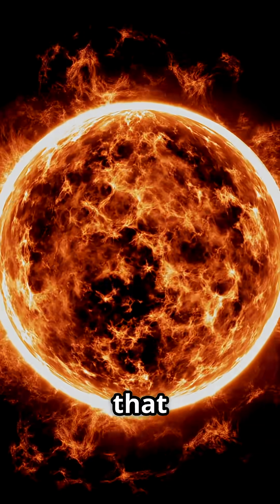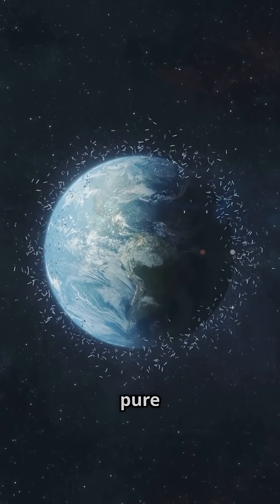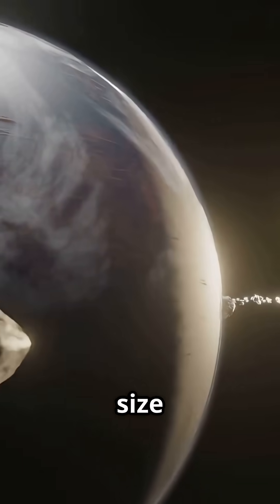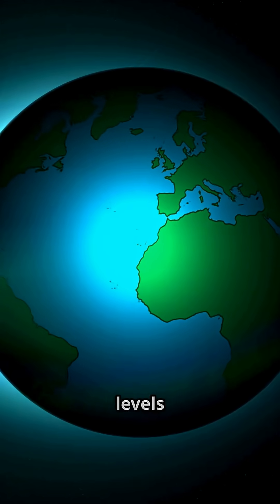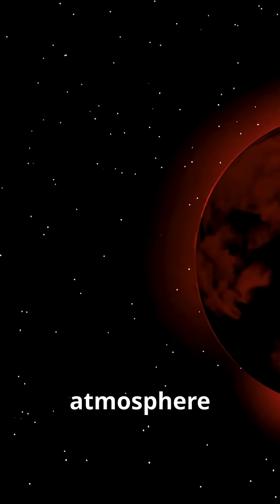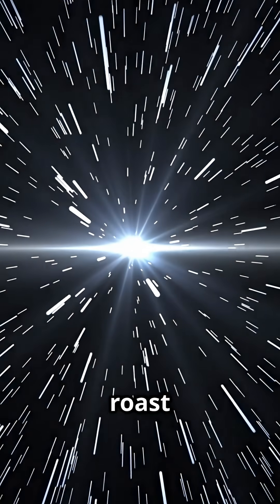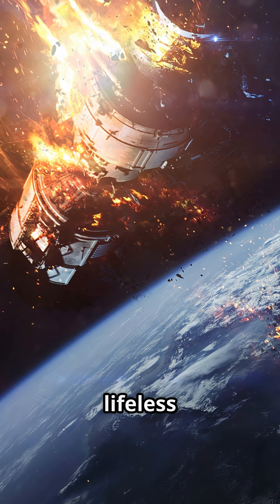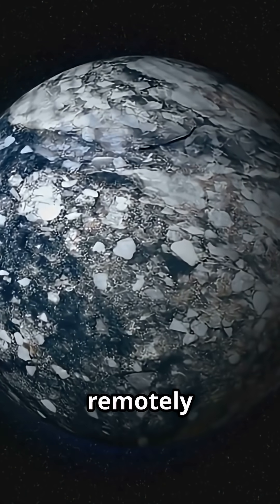Earth Gets Roasted: The Hottest Star Swap!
What if we swapped our Sun with the hottest known star in the universe? Get ready for a mind-blowing journey into cosmic horror! Our Sun burns at 5,800 Kelvin, but this stellar beast scorches at an unimaginable 210,000 Kelvin while being half the Sun’s size. The intense radiation would annihilate life instantly, with UV levels 9 million times higher than normal. In just one hour, Earth’s atmosphere would exceed 1,000°C, vaporizing roads and collapsing skyscrapers. Oceans would steam away, and the planet’s surface would roast at 7,000 Kelvin, hotter than our current Sun’s outer layers. To survive, planets would need to orbit far beyond Pluto. Witness how Earth turns into a fiery, lifeless rock under this deadly star swap!

🌌 Explore the cosmos and uncover secrets of the universe
🧠 Learn amazing, bite-sized facts from around the world

📩 Got a fact you want us to cover? Drop a comment on any video!